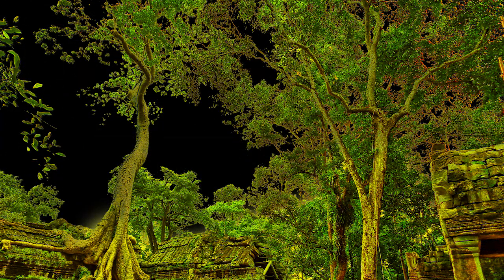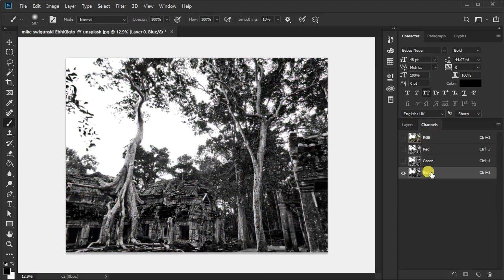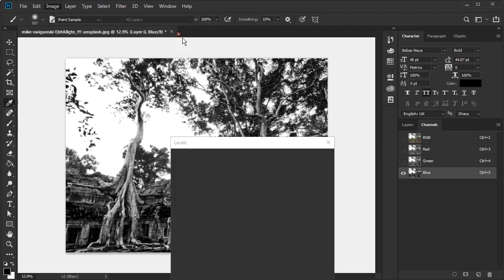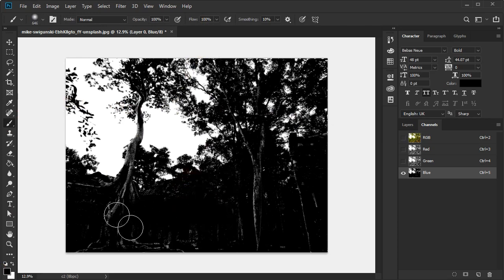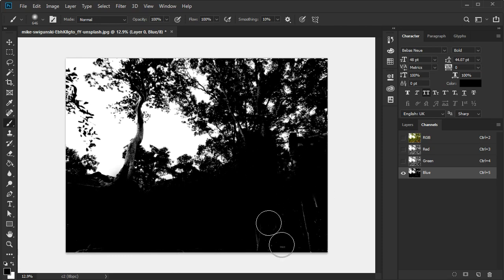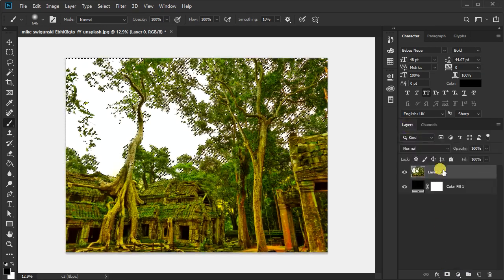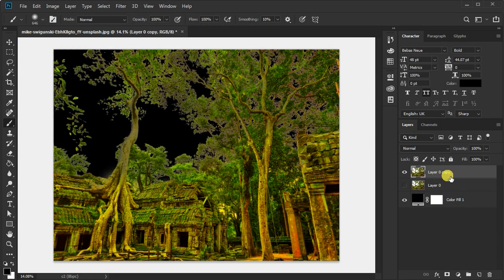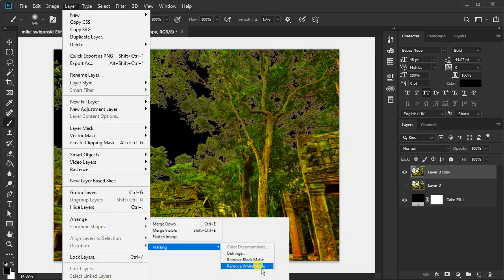Powerful Techniques To CUT OUT Trees In Photoshop ( Easy Trick )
Hi,
In this video, I am going to show Powerful Techniques To CUT OUT Trees In Photoshop ( Easy Trick )